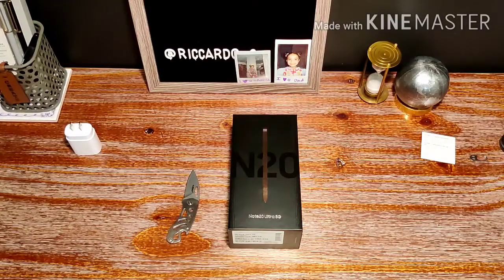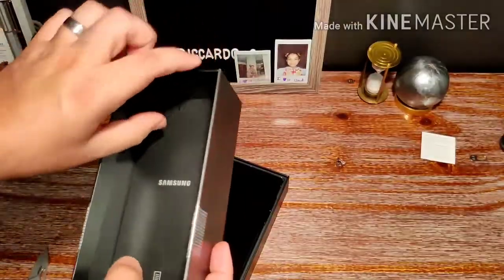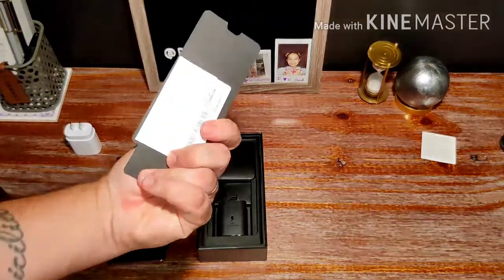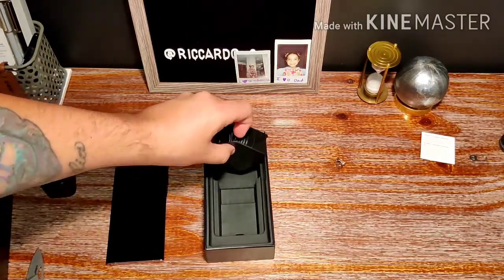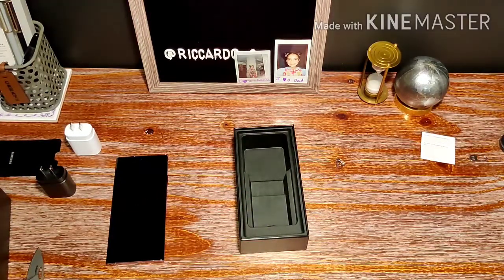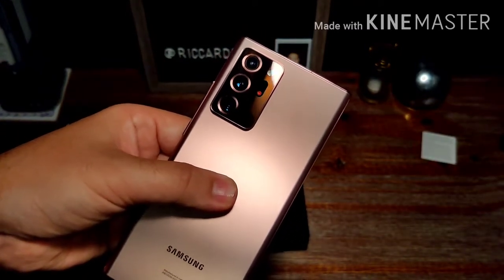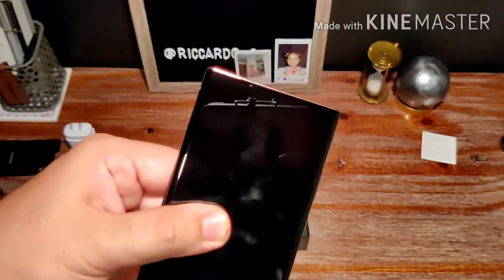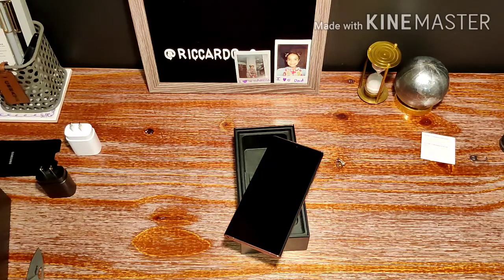Samsung Note 20 Ultra Unboxing (Gold)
Samsung Note 20 Ultra Unboxing In (Gold) & this is a T-Mobile Variant